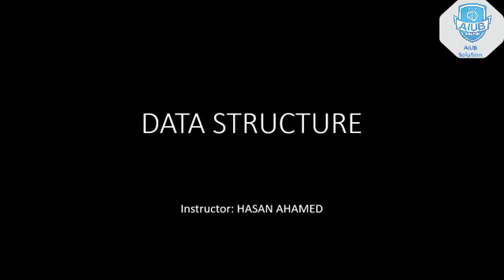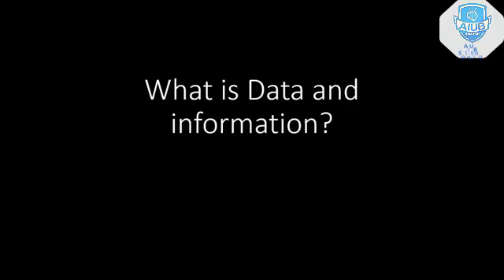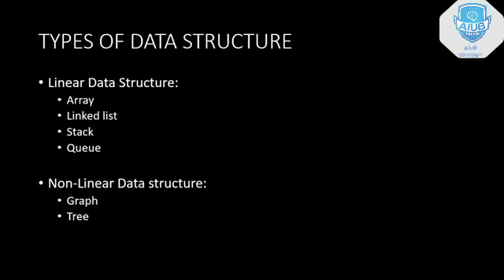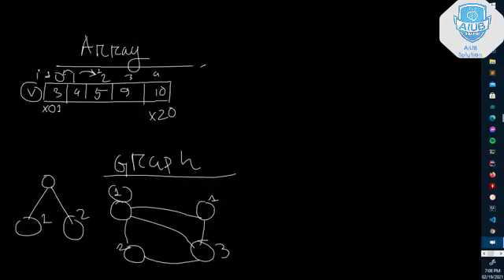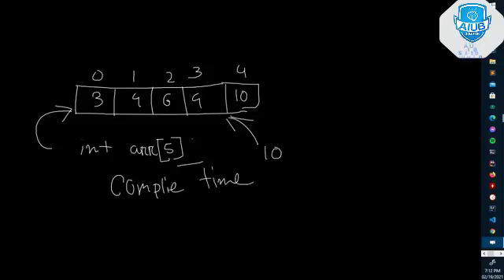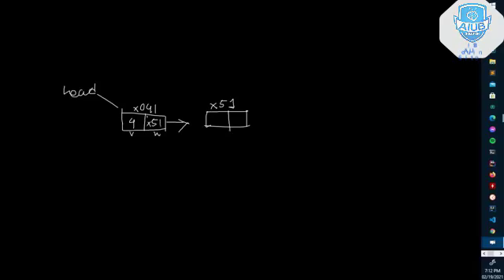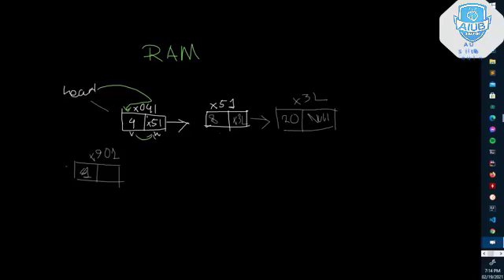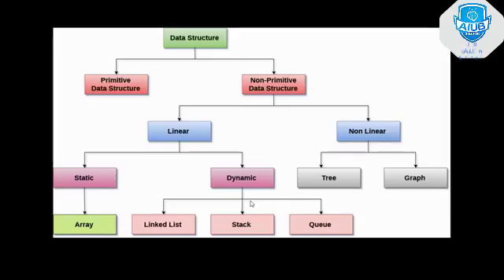Introduction & Types of Data Structure || AIUB Solution.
Topic : Introduction & Types of Data Structure
Course: Data Structure

by,
Hasan Ahmed
Mentor of AIUB Solution